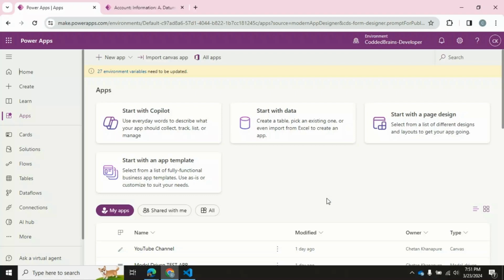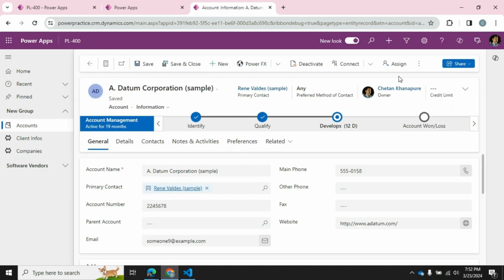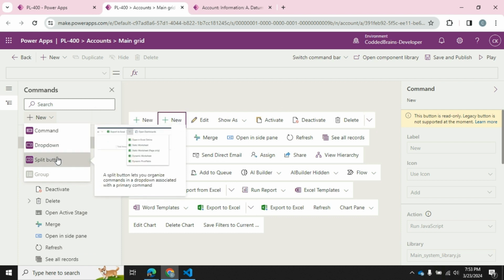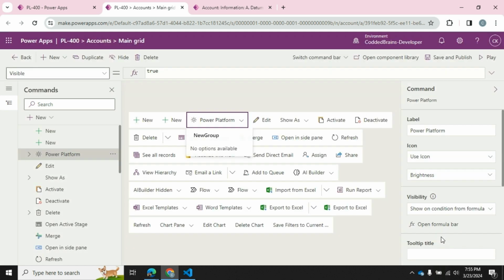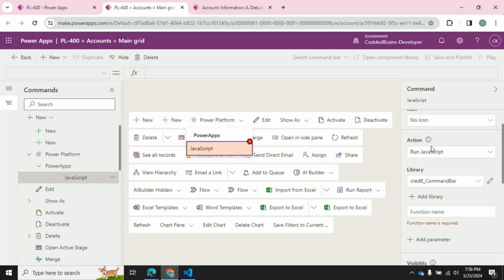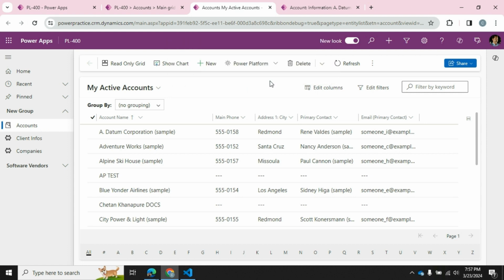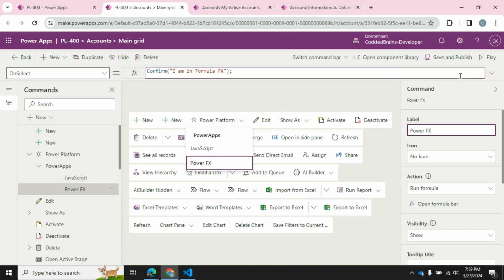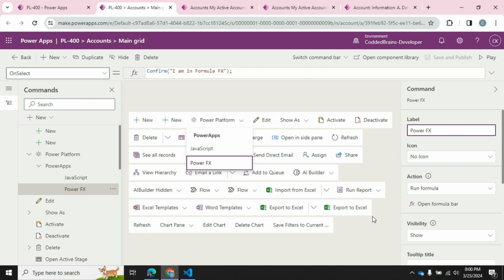Customization of the PowerApps Command Bar with JavaScript & PowerFX formulas.